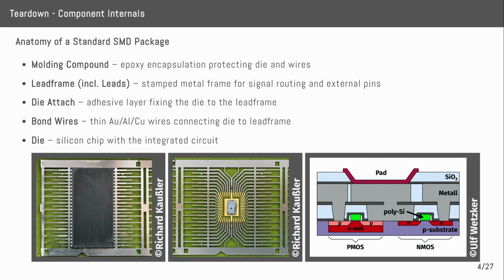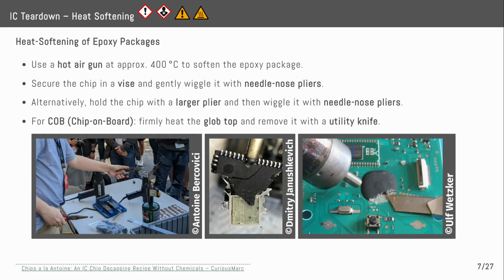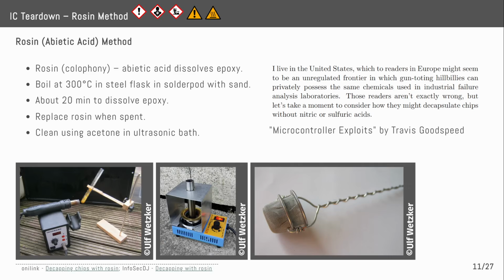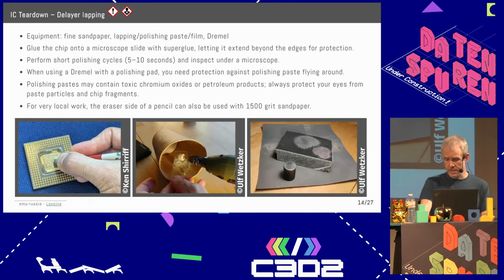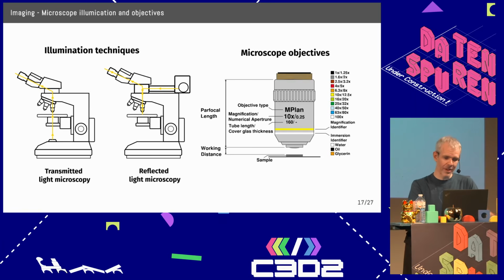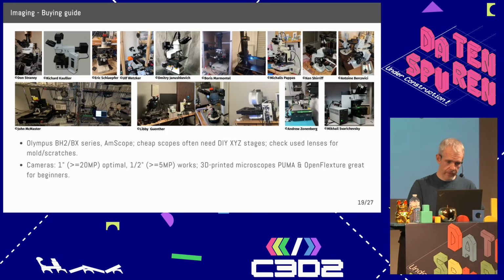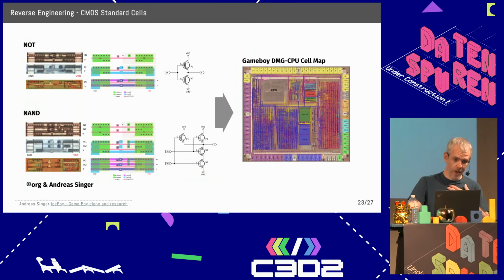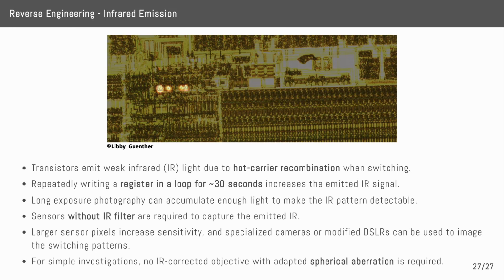Beginners Guide to IC Reverse Engineering – With a High Likelihood of Survival!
Peel back IC layers: decapping, delayering, imaging, and analysis for curious beginners.

My curiosity often knows no bounds, especially when it comes to understanding how things work. That’s why I’ve often wondered how certain ICs function internally and how one can uncover their secrets. This curiosity led me to start exploring the world of chip reverse engineering, even without any prior experience. After several mishaps (and a few rather risky experiments), I finally achieved my first results and found myself falling ever deeper down the rabbit hole.

While researching techniques, I discovered the Siliconpr0n community—a group of brilliant, friendly, and incredibly helpful fellow nerds who shared their knowledge and made the steep learning curve much more manageable.

In this talk, I will show how to "safely" decap and delayer chips with minimal effort—often right at your kitchen table, or better, in a well-ventilated space such as a balcony. I will introduce the essential tools and techniques for beginners, demonstrate how to capture usable images, and explain simple methods for analyzing chip structures. The presentation will include practical examples from the Siliconpr0n community and provide insight into the current projects of others.

Ulf "wer" Wetzker